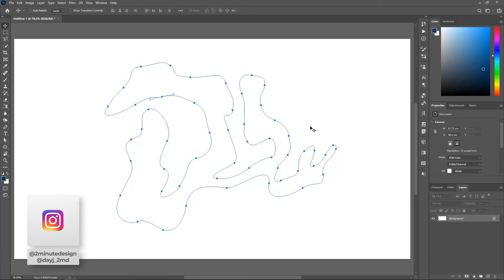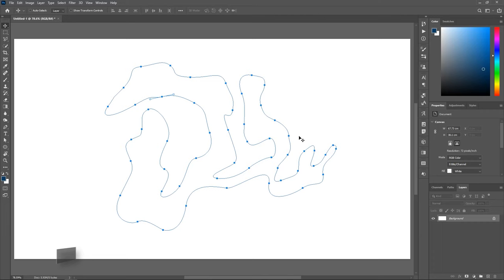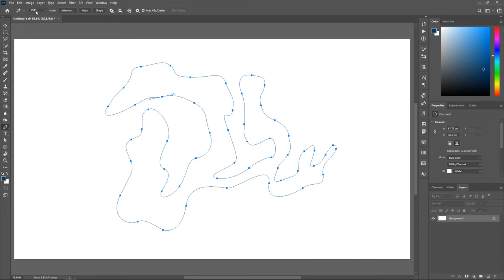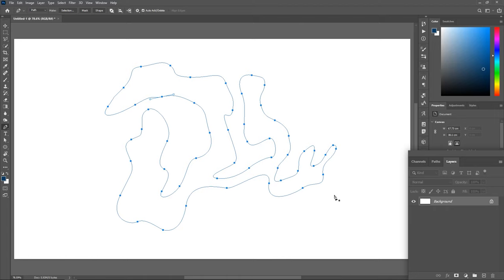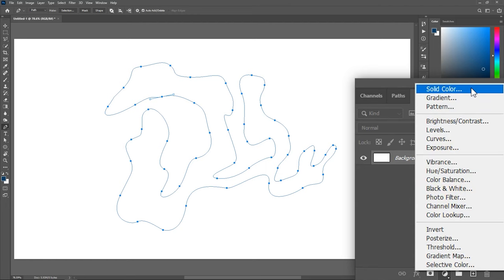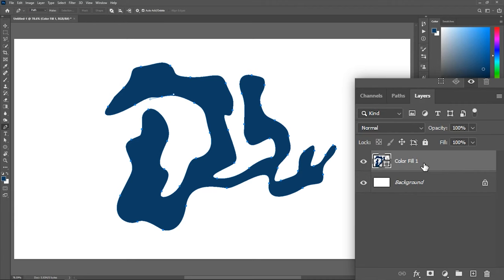Convert Path to Shape (SOLVED!) | Photoshop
Problem: you're trying to create a shape but you end up creating a path - and you can't find any way to convert it to a shape.

Update: Another way to convert a path to a shape (as mentioned by Jado Bulku in the comments) is to click the Shape button in the Options Bar, next to the dropdown menu. If you don't see the button, make sure that the Pen tool is activated and that the dropdown menu is set to Path. You can then use the shape tools to change its color.